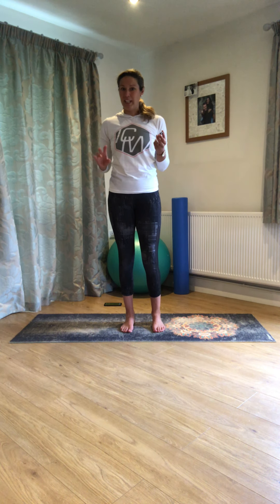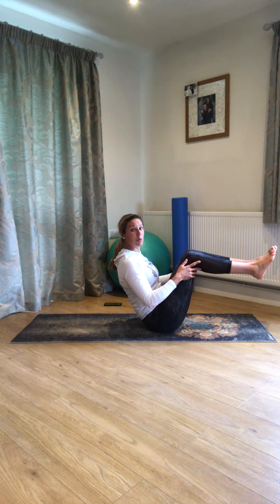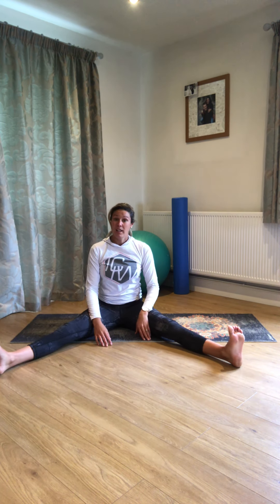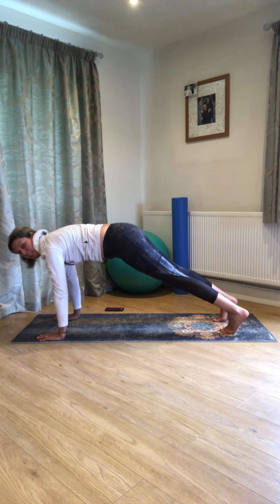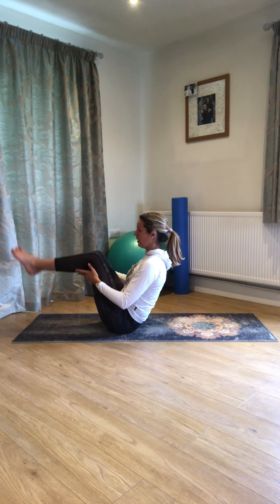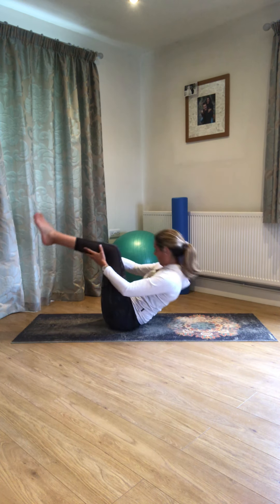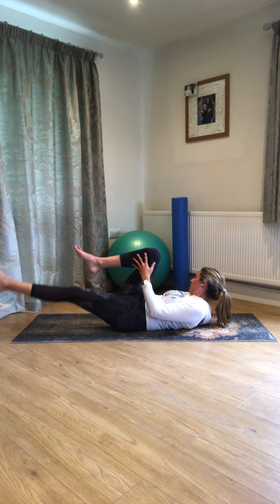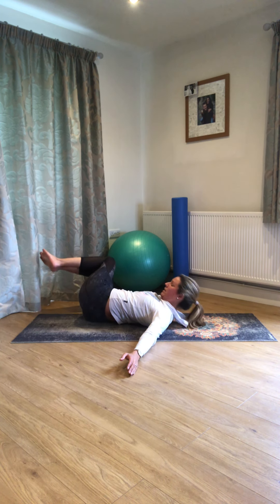10 mins "circuit" fairly hard core!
This is a good one if you're after something a bit more challenging. I do run through the exercises briefly at the start if you want to see if this one is for you! If you're at all unsure I would give this one a miss, but if you're looking for a bit of burn, upper body, core and some mobility. go for it!!